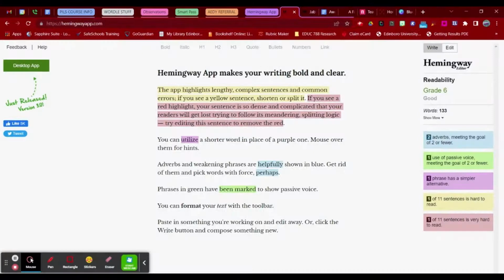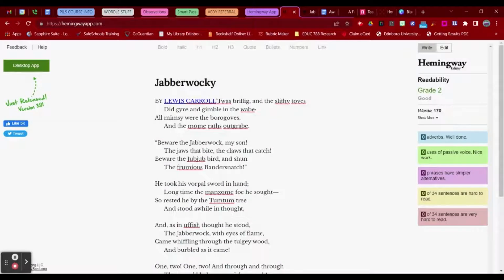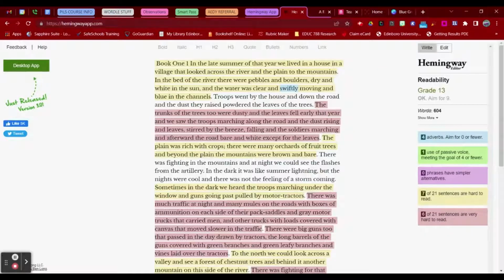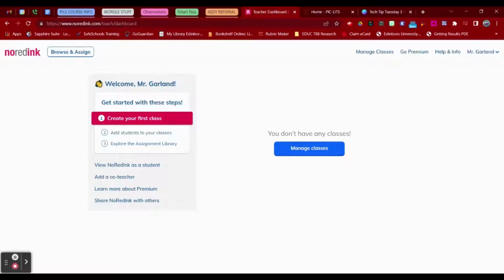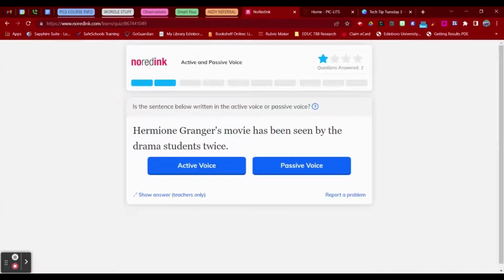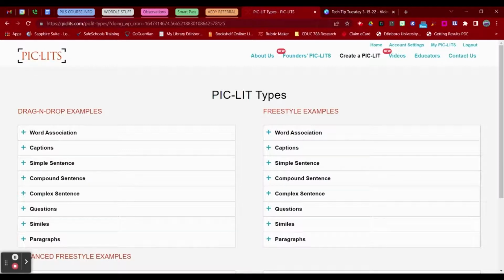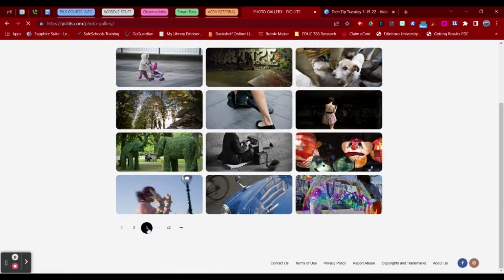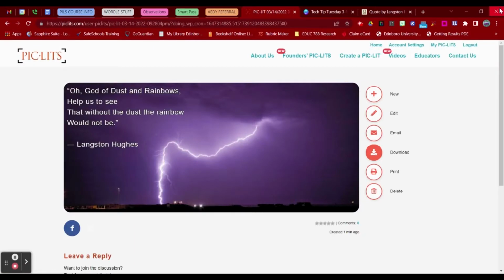Tech Tip Tuesday 3/15/22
In this video, I discuss:
1. Hemingway App
2. No Red Ink
3. Pic-Lits